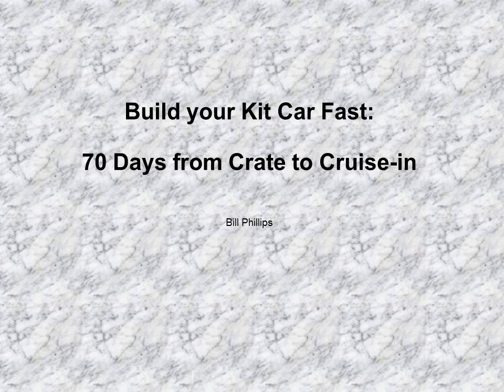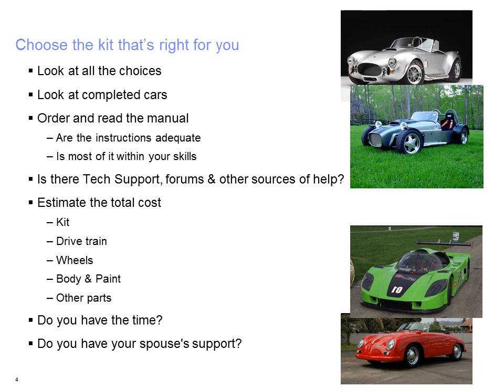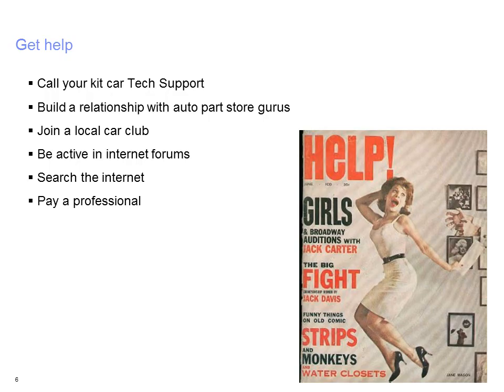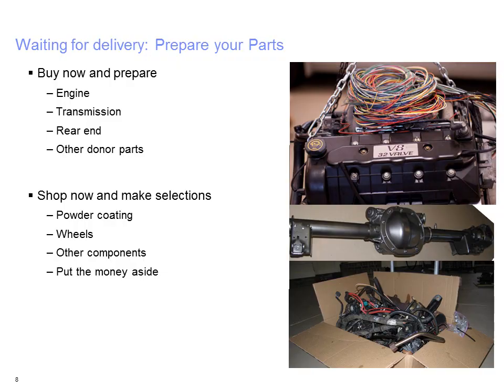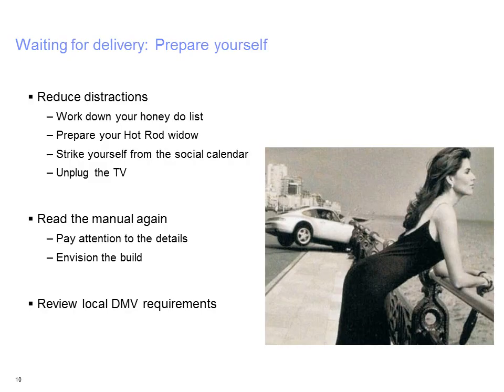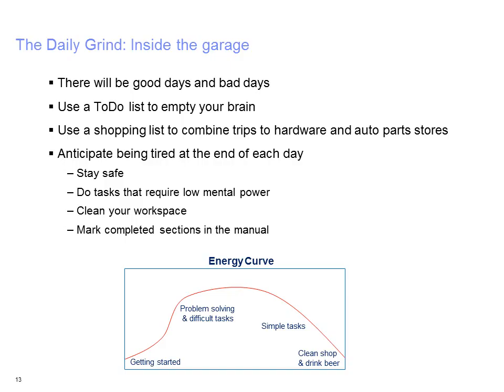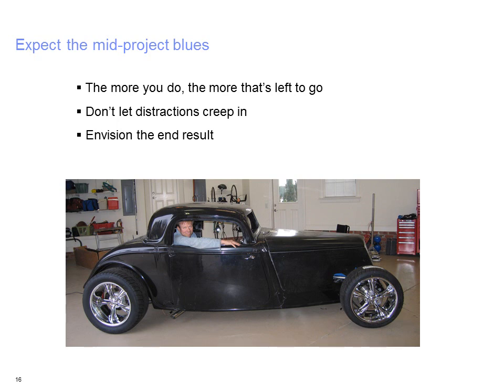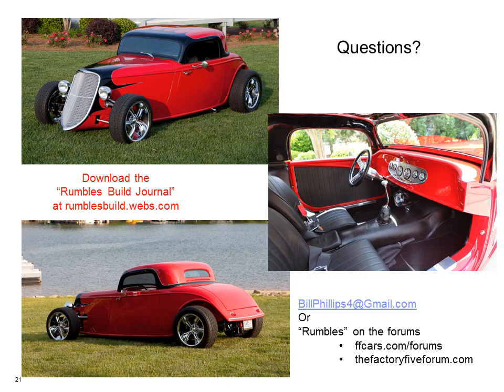Build your Kit Car Fast: Crate to Cruise-In 70 Days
This is video provides hints and tips for how to accelerate your kit car build, so you get it done and start having fun with it sooner.  The guidance is generic to any kit car.